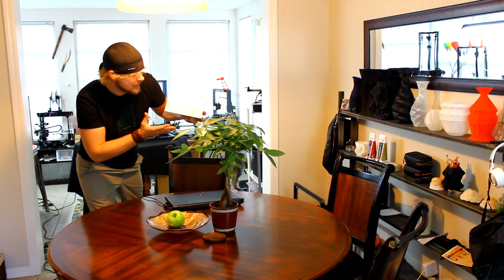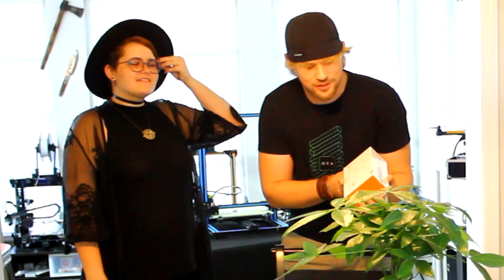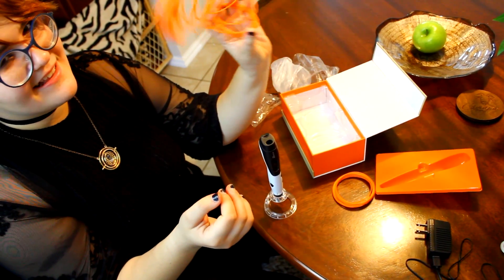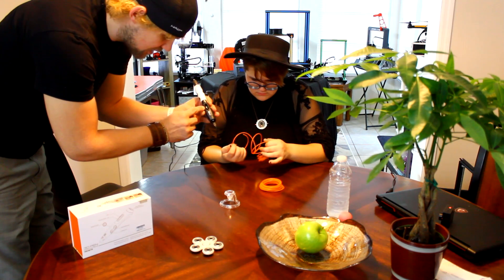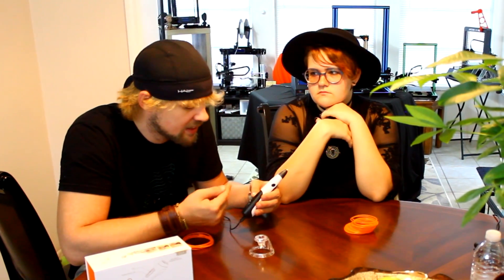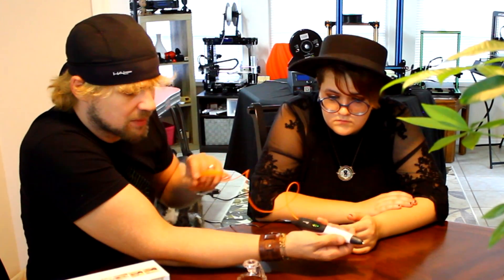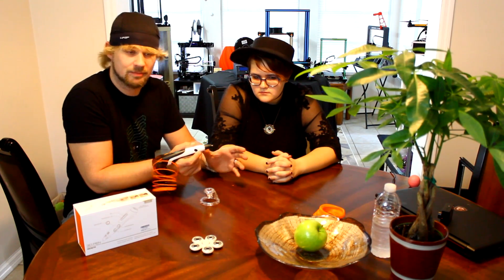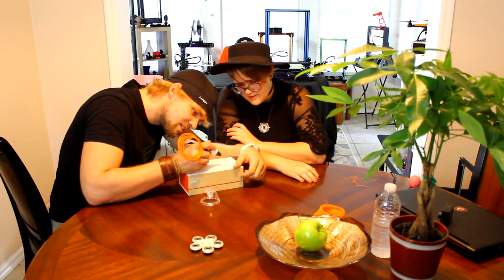DRAW A 3D CAT! Tipeye - HOW TO USE A 3D PRINTING PEN!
Unboxing the Tipeye 3D Printing Pen with a quick review! 2017 Tipeye Newest Version 3D Doodler Pen Kits 3D Printing Pen with LCD Display. I purchased mine on Amazon for just under $40!

FILAMENT DEALS*